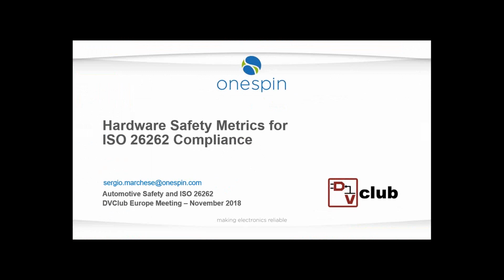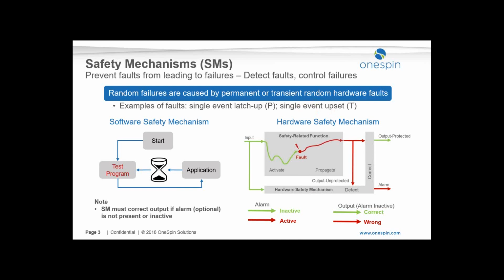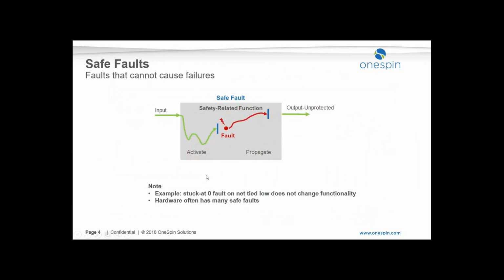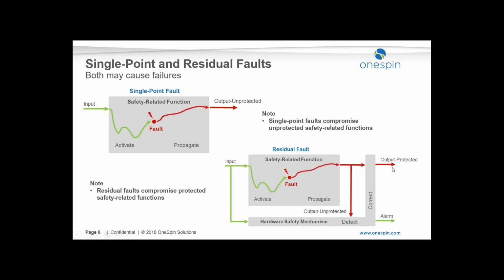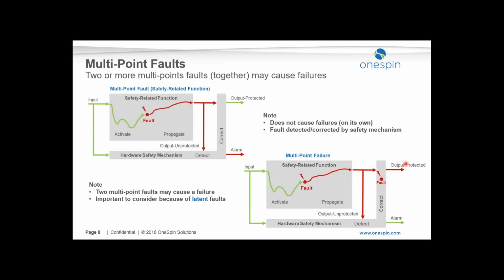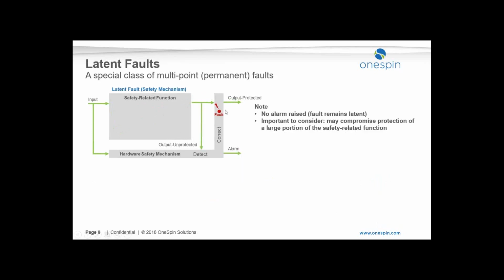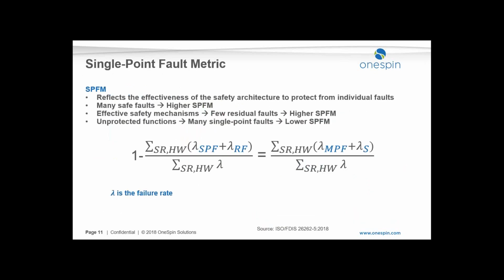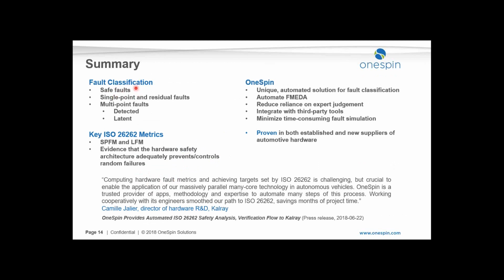Hardware Safety Metrics for ISO 26262 Compliance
Speaker : Sergio Marchese
Recorded at : DVClub Europe Conference 2018
Date : 27th Nov 2018